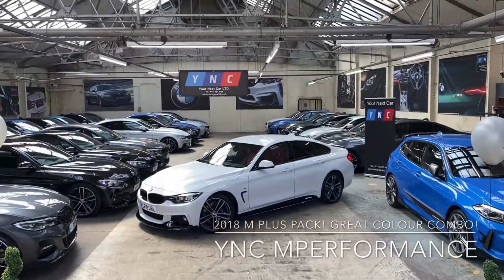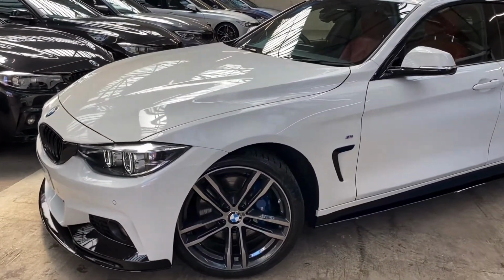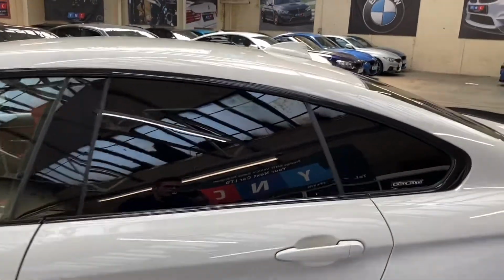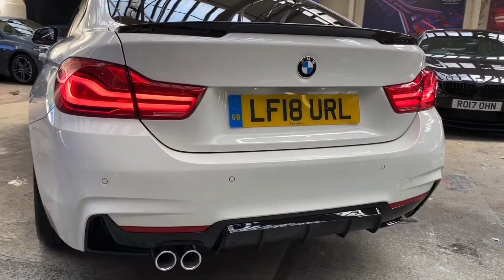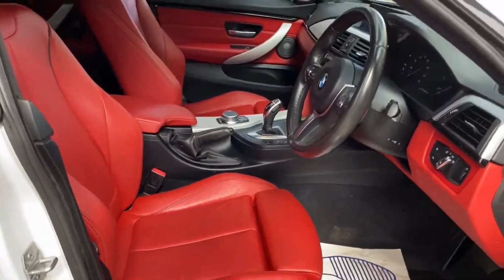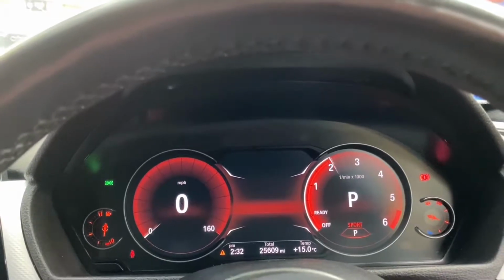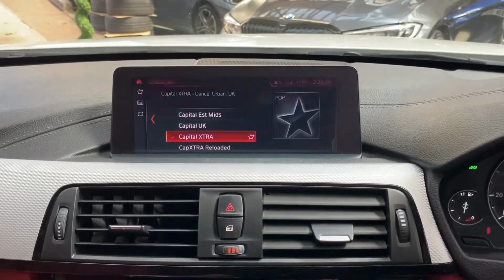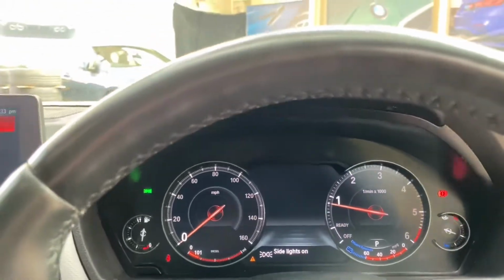NEW IN AT YNC LF18URL 420D M SPORT GRAN COUPE (M Plus, Incredible Colour Combo!!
- 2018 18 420D Msport Gran Coupe
- Presented In Alpine White
- Full YNC Mperformance Body Styling Kit
- 19' 704M Alloy Wheels
- M Plus Pack
- Stunning Vehicle
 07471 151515